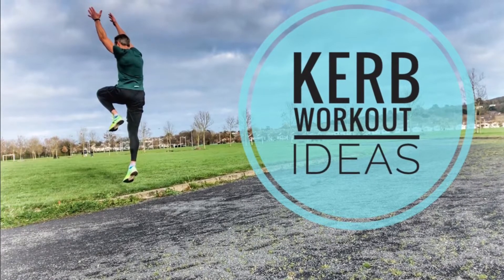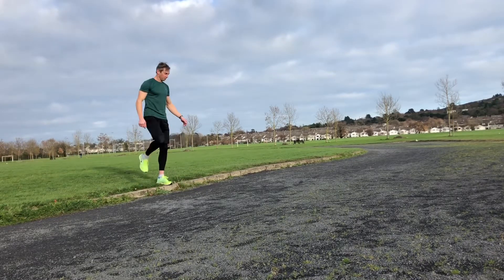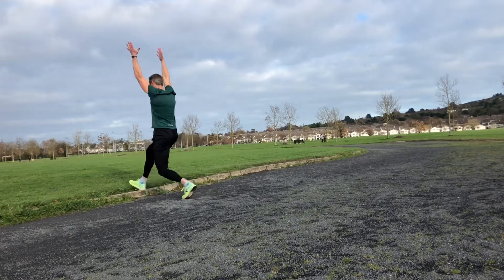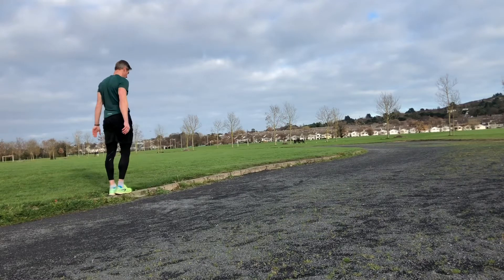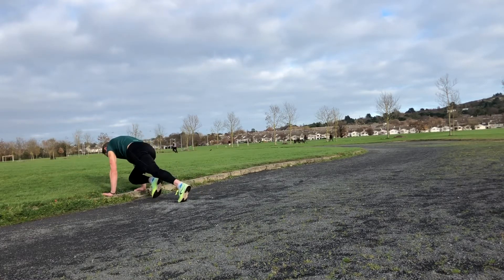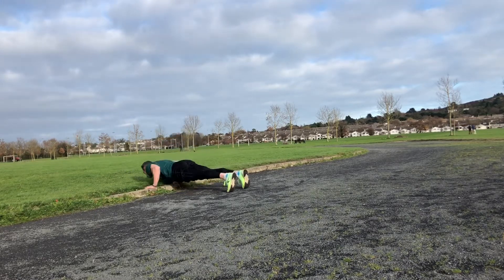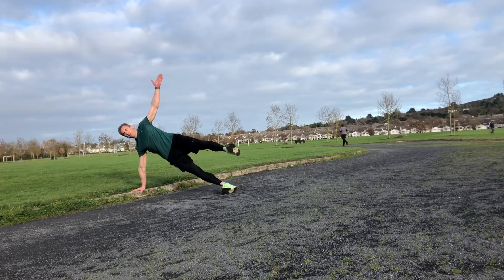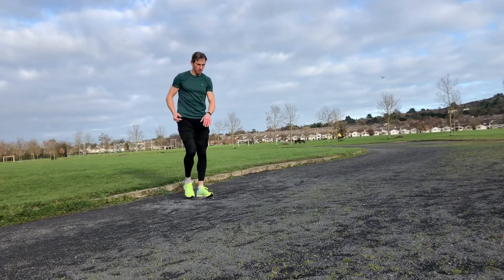Kerb workout ideas